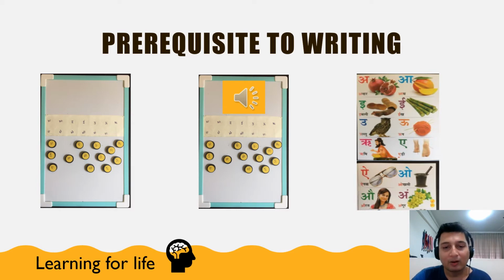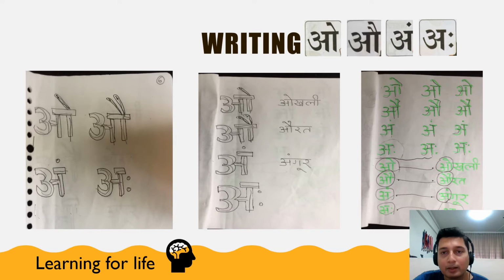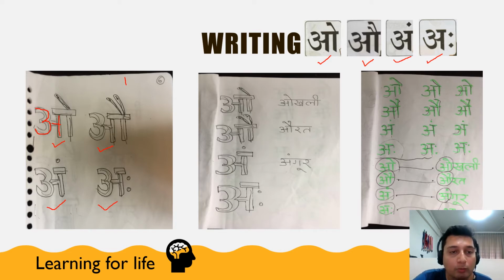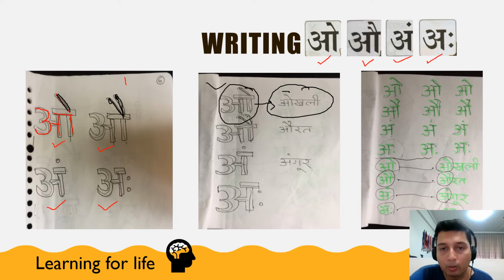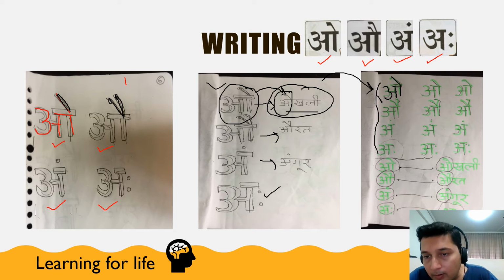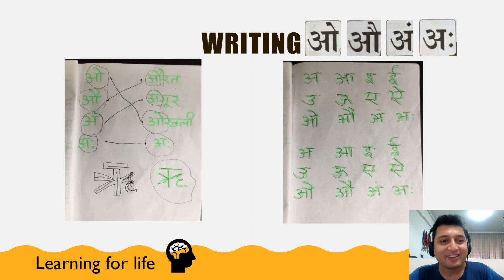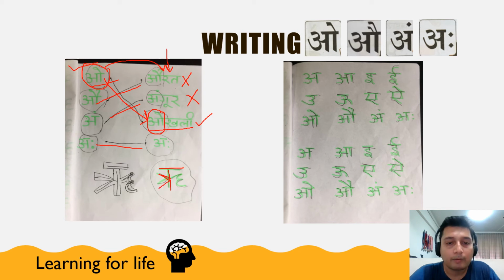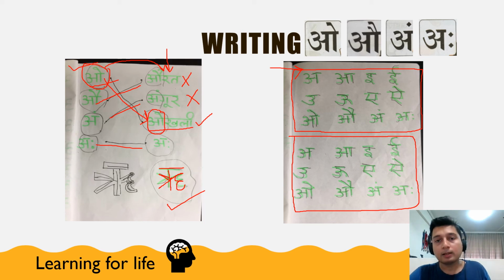Hindi alphabets writing in 6 weeks /Day 06 |Teach your child Hindi alphabets (swar & vyanjan)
Hindi writing